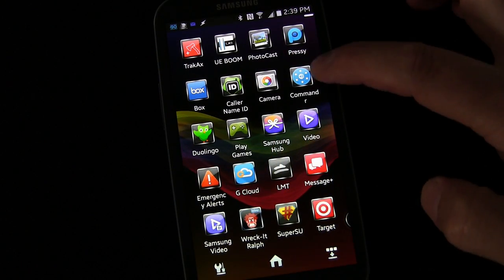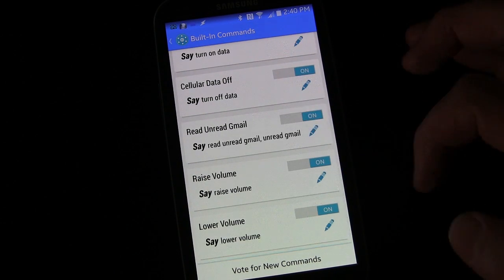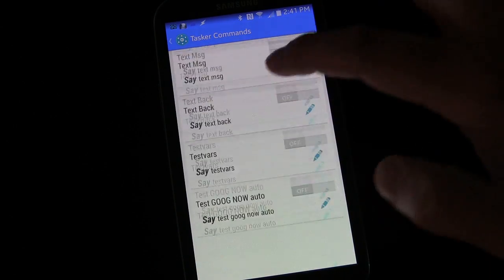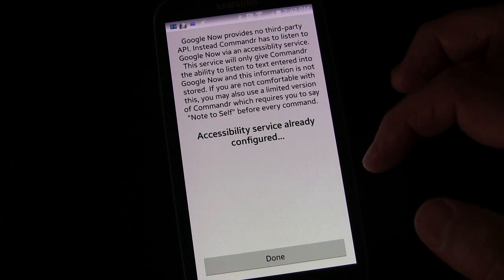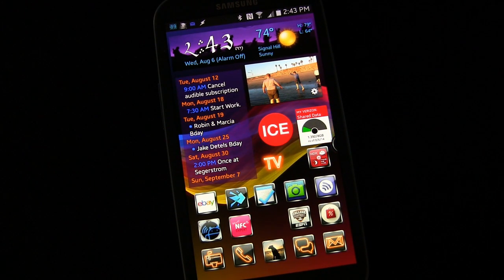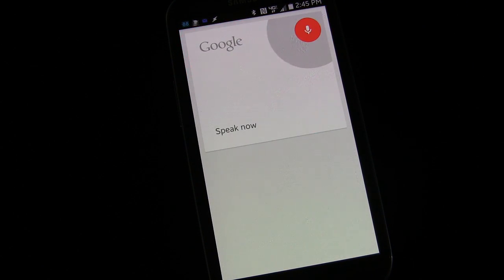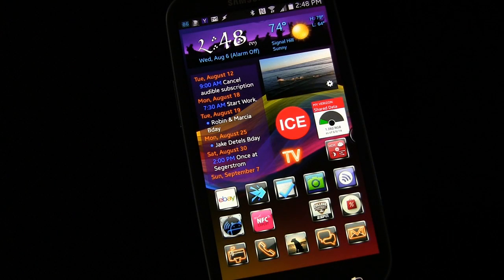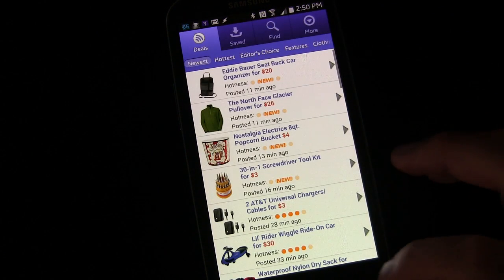Commandr for Google Now Android App Review Hands Free Voice Commands and Tasker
Commandr allows you to take Google Now to the next level by adding tons of custom voice commands via Tasker.  If you're on Android Kit Kat 4.4 or above, you can say "Okay Google" from any screen to launch Google Now - then use a custom Commandr command along with a Tasker Task to do hundreds of things without ever touching your phone!  Turns Google Now into an amazing Voice Assistant.